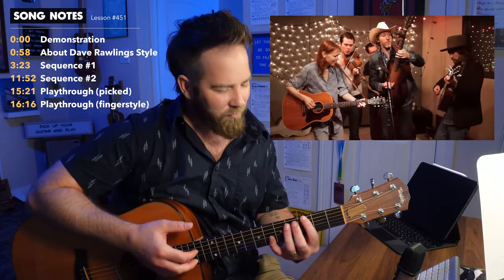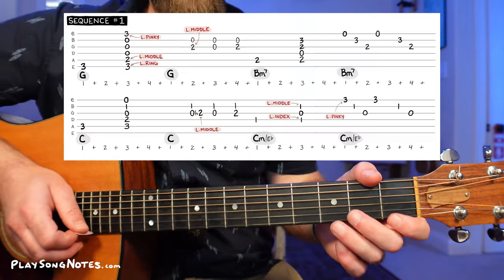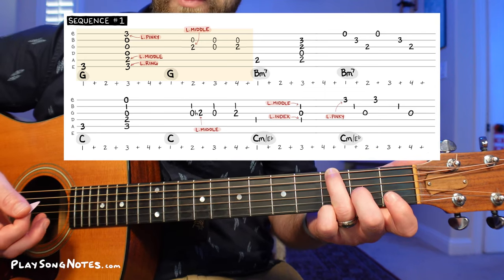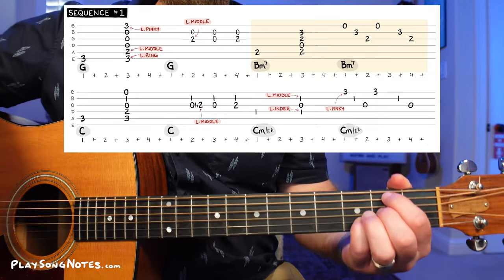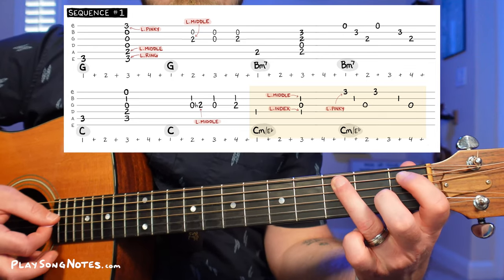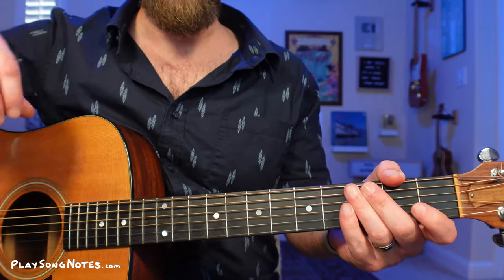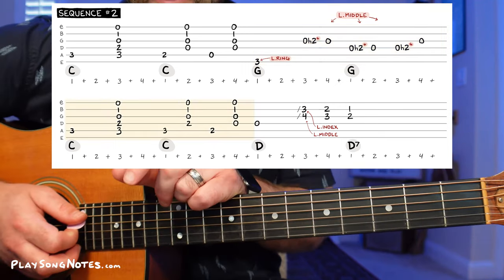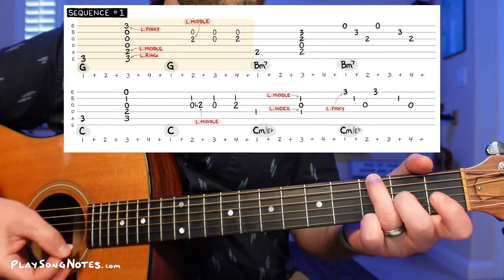Getting Started with Licks & Fills in the style of Dave Rawlings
In this week’s lesson I’m excited to dive into the guitar stylings of Dave Rawlings, and walk you through three sequences that are filled with licks & fills inspired by his playing. Rawlings’ playing style could be described as folk / country / Americana, with heavy doses of bluegrass, gospel, and the blues all mixed in.

His playing often combines loose rhythm with “slippery”-sounding licks, and he’s known for embracing dissonance, cross-picking, chromatic runs, and using other bits of related flair — all of which create a truly magical sound. Many of you have requested Dave Rawlings tunes over the last couple years, the most recent request coming Roy (thanks!) who asked that I make a video on his unique style. Here it is… I hope you enjoy!

0:00 Demonstration
0:58 About Dave Rawlings Style
3:23 Sequence #1
11:52 Sequence #2
15:21 Playthrough (picked)
16:16 Playthrough (fingerstyle)